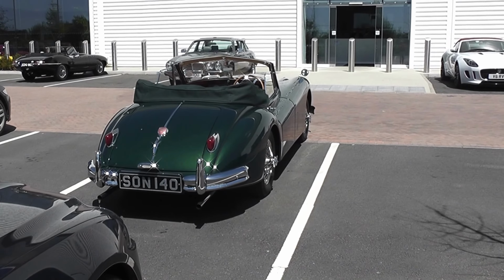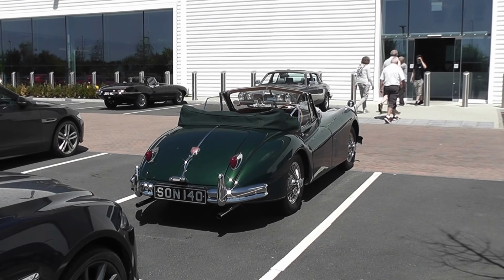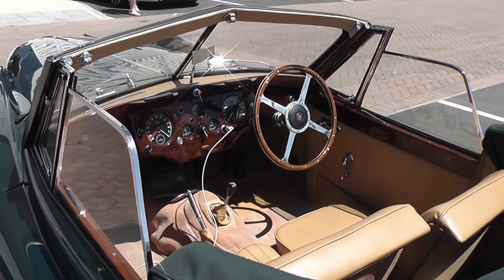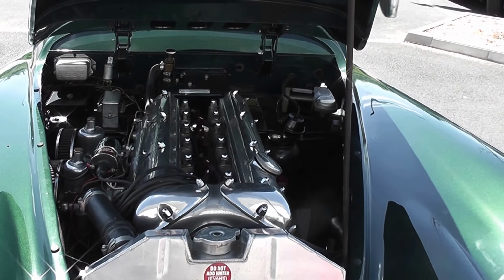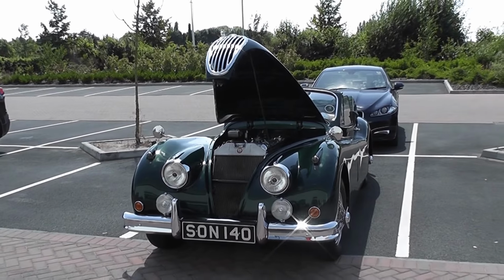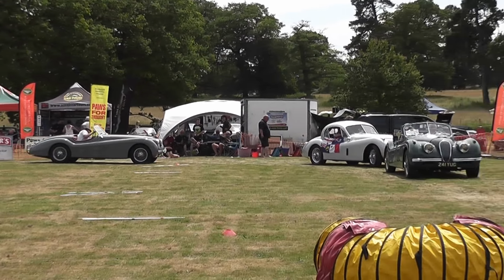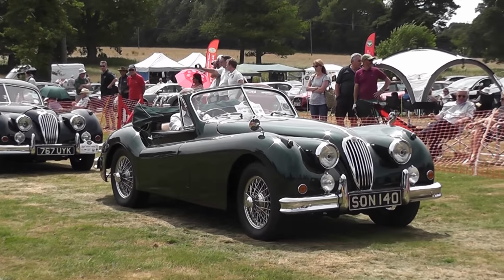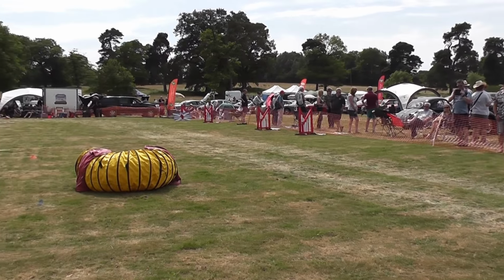Jaguar XK140 drop head 1955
This is a fully resorted Jaguar XK140 drop head from 1955 parked outside the Jaguar Land Rover restoration centre on their open day. Also footage of the XK parade at Wroxall Abbey and XK70 Platinum Weekend at Shelsley Walsh Hill Climb